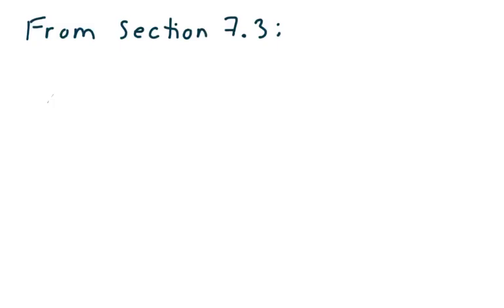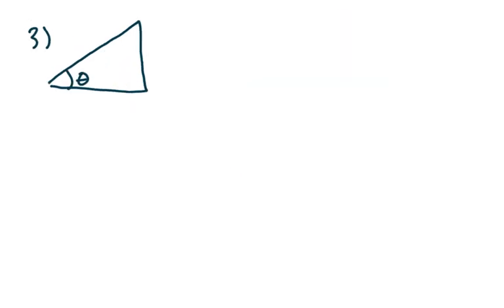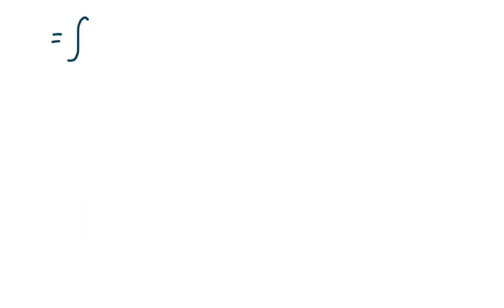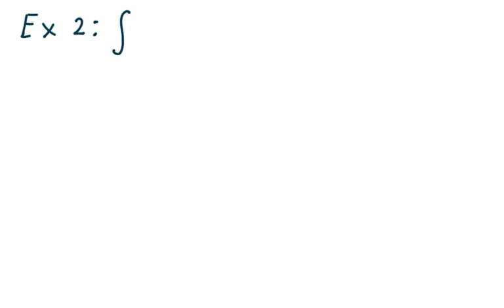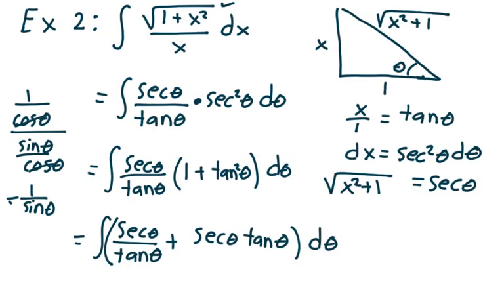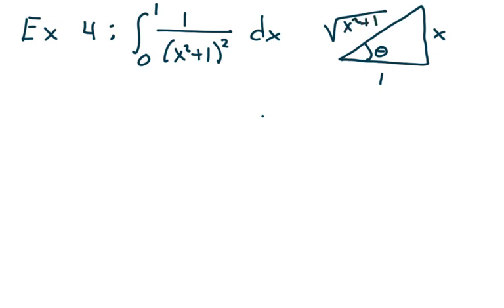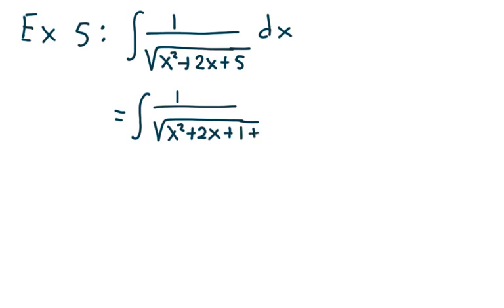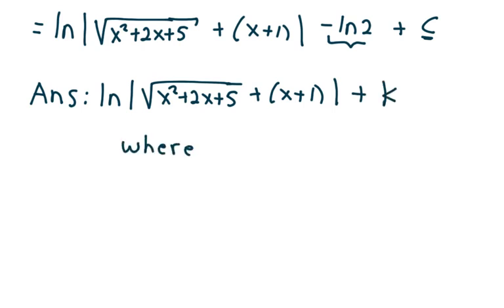Calculus 2, Section 7.3 (Trigonometric Substitution), 6 examples